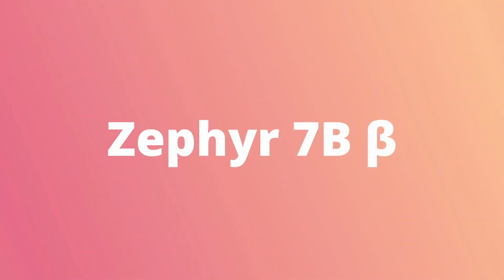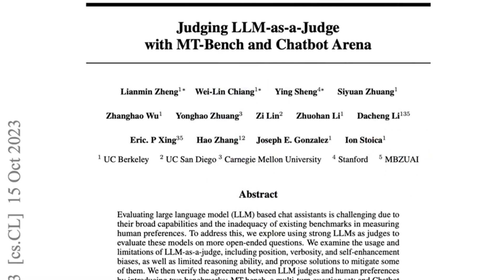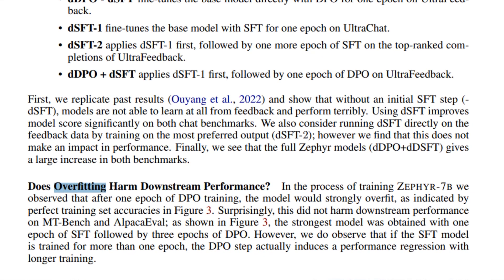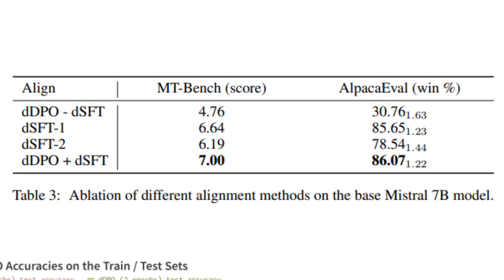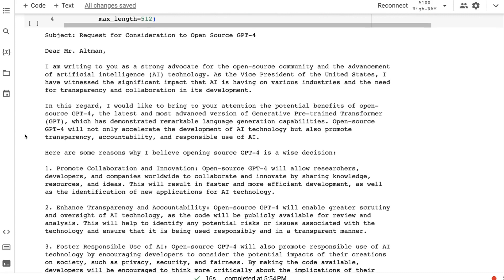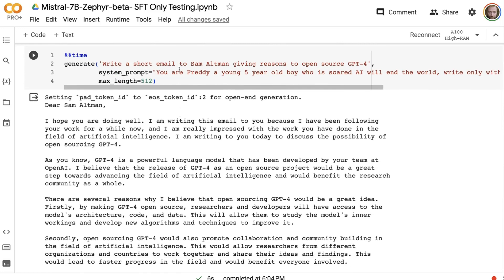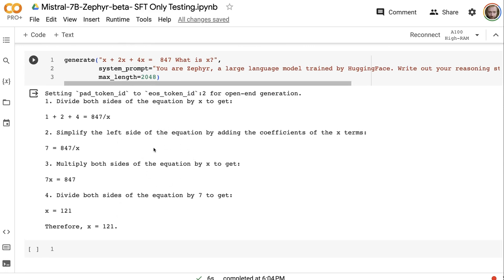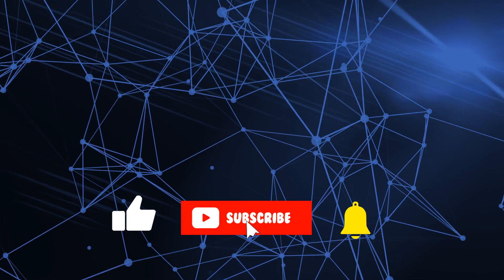Zephyr 7B beta - How much does DPO really help?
Timestamps
00:00 Intro
00:15 Zephyr 7B - Model on HF
01:04 Zephyr 7B -Beta Technical Paper
01:49 MT Bench
02:07 AlpacaEval
02:28 UltraChat Dataset
02:48 Zephyr 7B-Beta Flaws
03:21 UltraFeedback Dataset
05:26 Code Time
05:35 Full Model with DPO
08:44 Model with SFT Only
12:11 Alignment Notebook